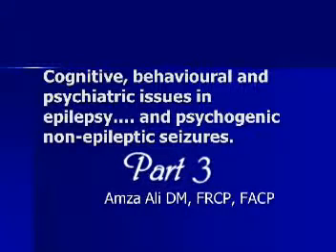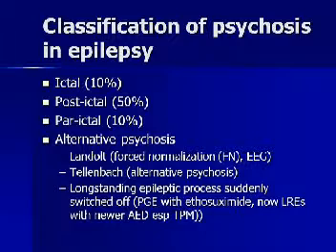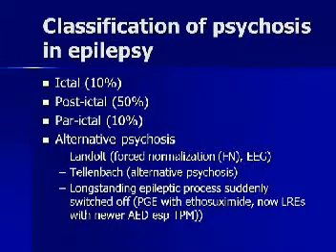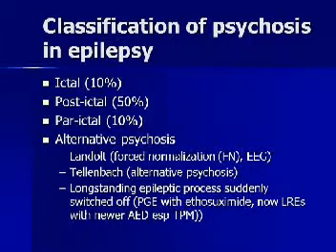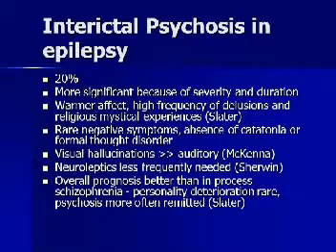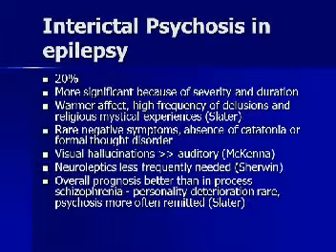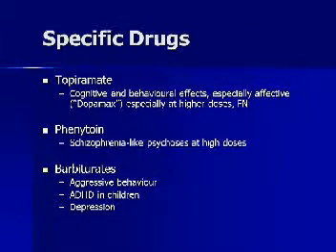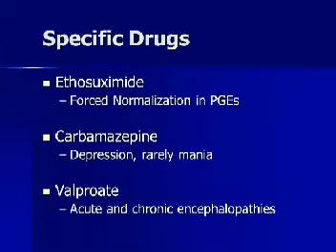Amza Ali Part3.mpg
Dr. Amza Ali - 'Cognitive, Behavioural & Psychiatric Issues in Epilepsy ...& Psychogenic Non-Epileptic Seizures Part 3', Association of General Practitioners of Jamaica,